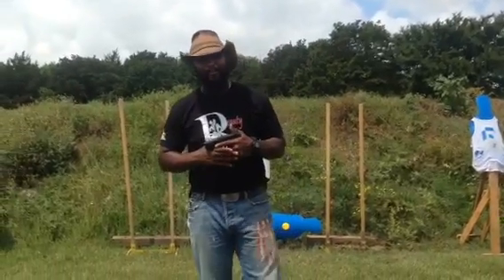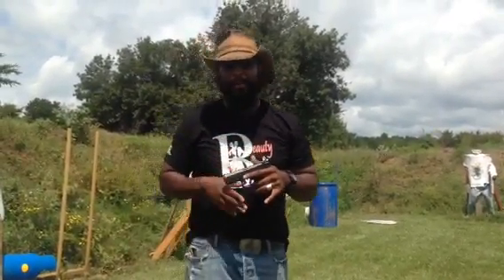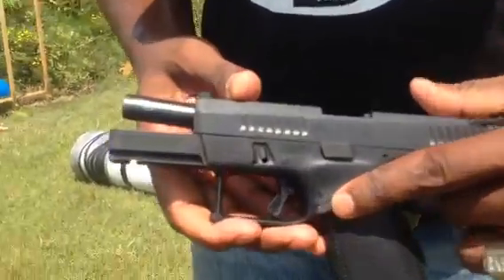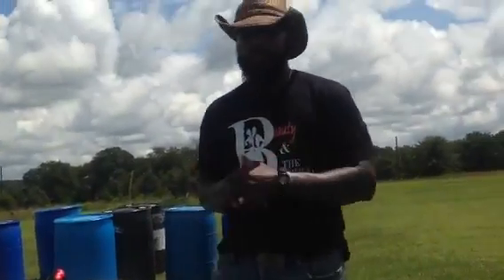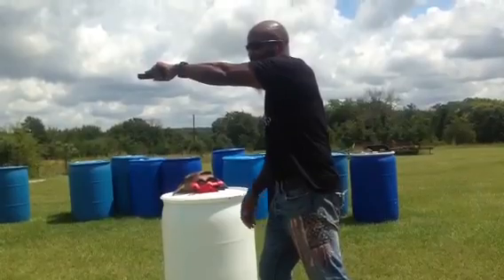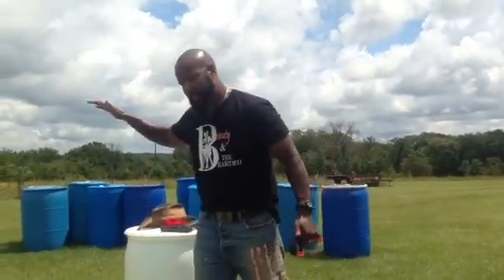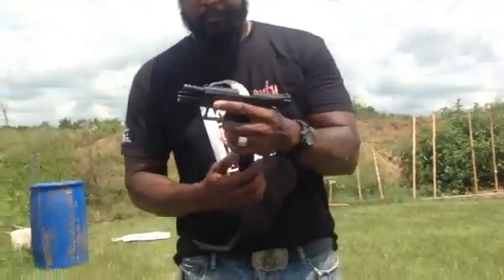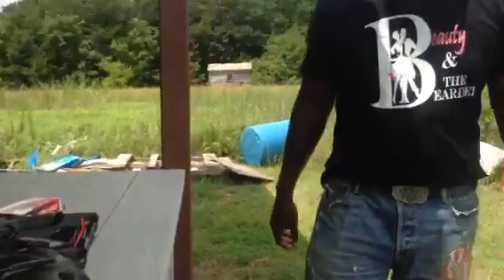CZ P-10 C 9mm Out of box review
CZ P-10 C Out of Box Review. This is a very nice gun completely "Combat Ready" right out of the box. Thanks to my friend Harold for recommending I review the gun and be the first to fire. Also Shout Out to Beard Samson of Beauty and the BeardED please check out their YouTube Channel.